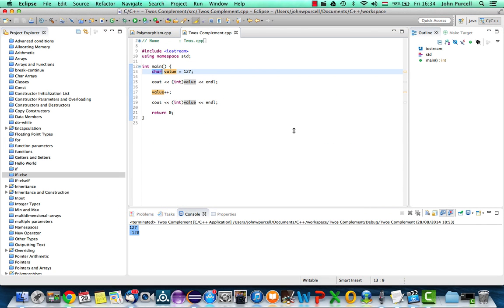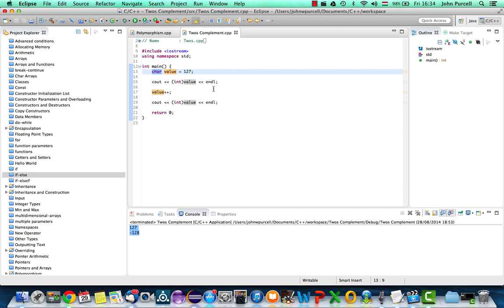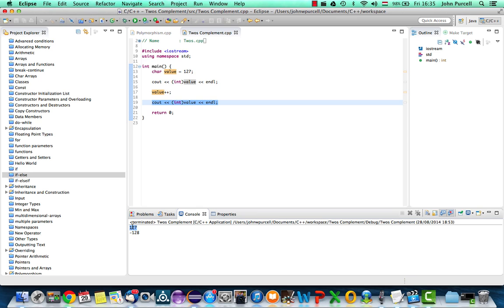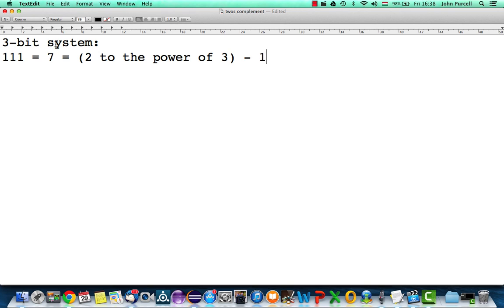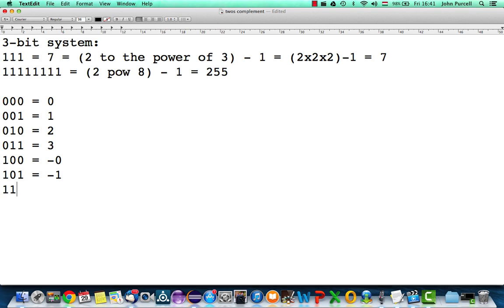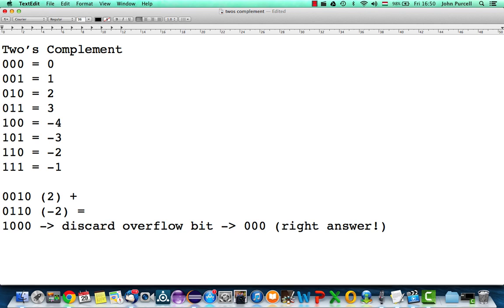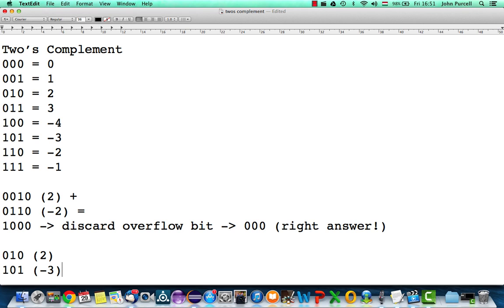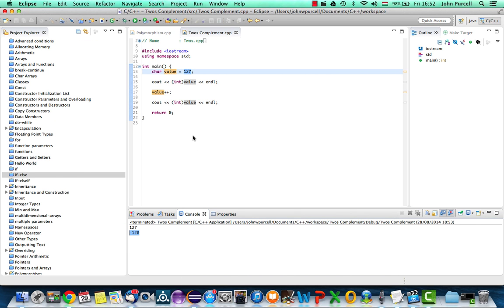C++Tutorial for Beginners 54 - Twos Complement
This video; How are signed (positive and negative) integers represented in the computer's memory? The answer is a system called Two's Complement -- variously spelled with or without an apostrophe. We'll take a look at it in this video.